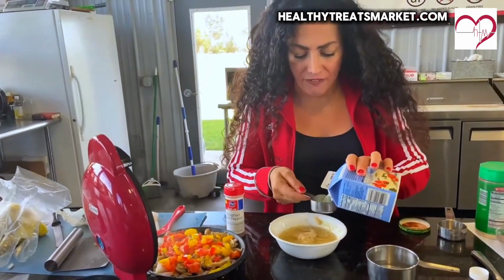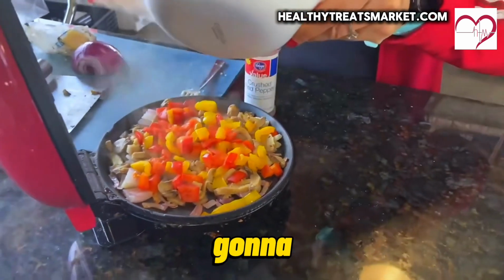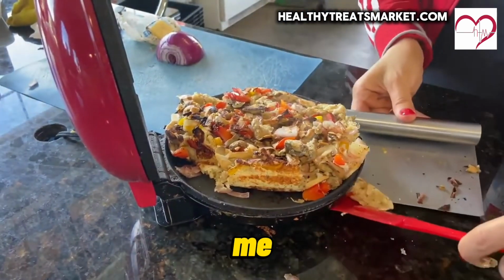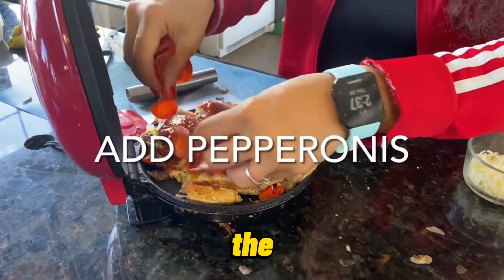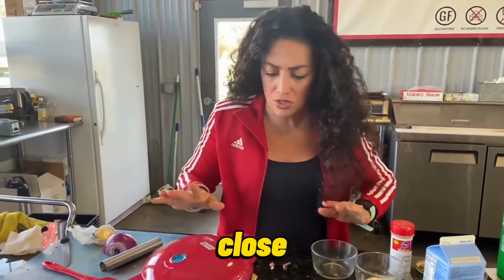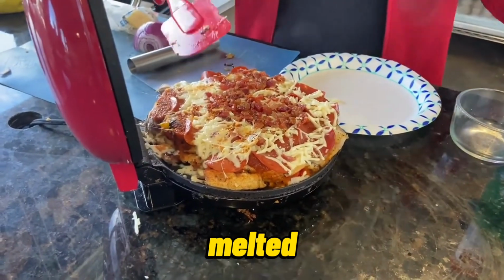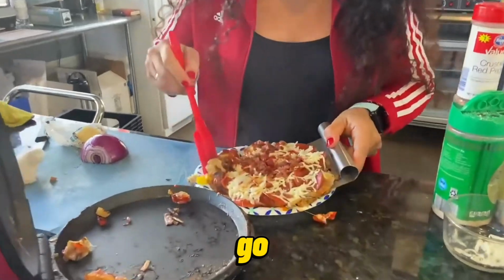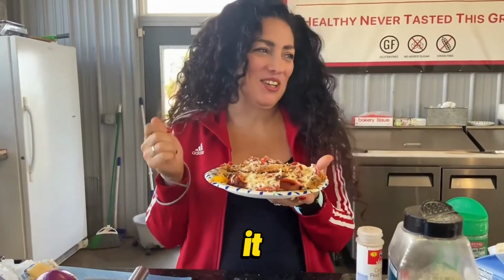Low Carb Jets Copycat Pizza | Recipe | HTM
HEALTHY NEVER TASTED THIS GREAT!
Visit us at HealthyTreatsMarket.com
or come see us in the Davison Farmers Market every Tuesday Thursday and Saturday 9-5 at 8110 E Court St, Davison, MI 48423.  Like our, Facebook Healthy Treats Market page and Join our Healthy Treats Market Support Group.

FREE CLASSES & SAMPLES every Tuesday @3 Davison Farmers Market.

(Mixes Information)
Grain/Gluten Free, LowCarb/Keto, Easy to Make Cake/Bread Mixes All things Low Carb and CLEAN Ingredients: Organic Coconut Flour, Flaxmeal, Sunflower Lecithin, Nutritional Yeast
Mixes can be made Keto Style, Protein Style, Vegan Style, or DairyFree